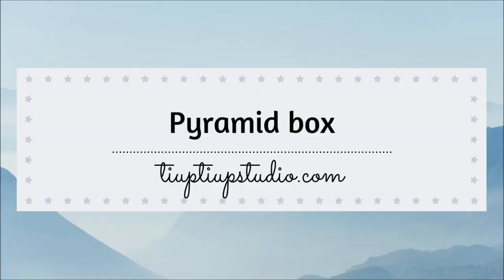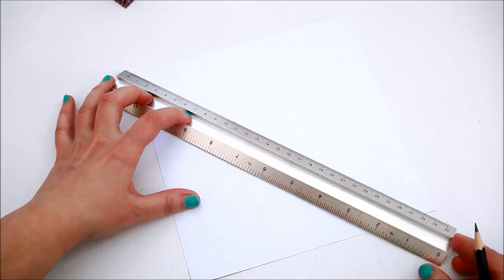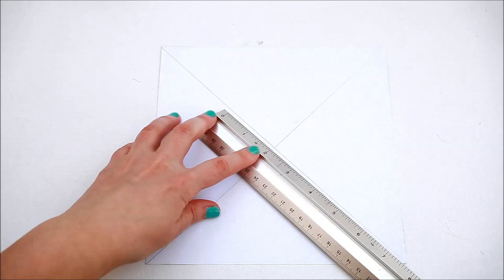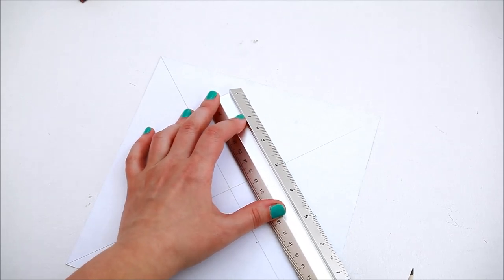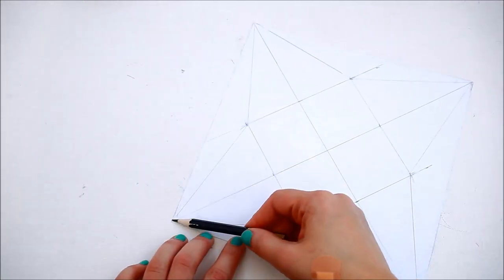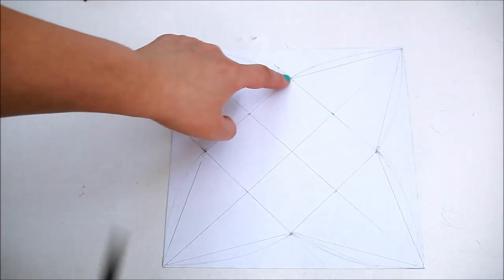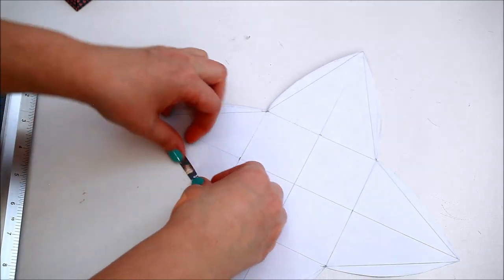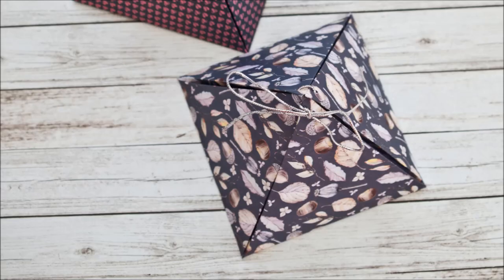How to make a PYRAMID BOX - Tutorial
In this video I'm showing you how to make a pyramid gift box.

*** SUPPLIES ***
--- Paper Boutique Nature's Gift 8x8" paper pad